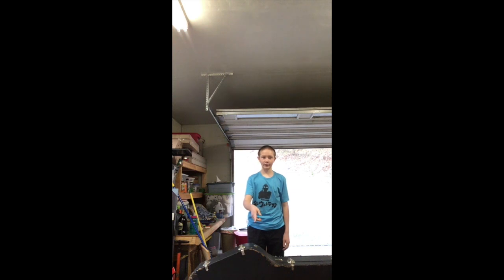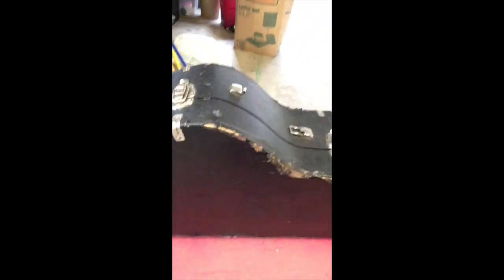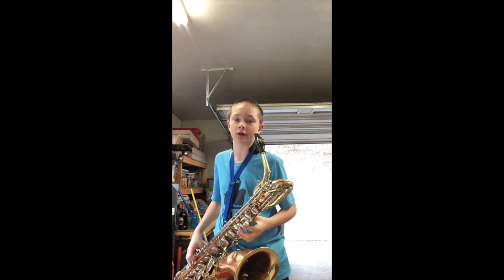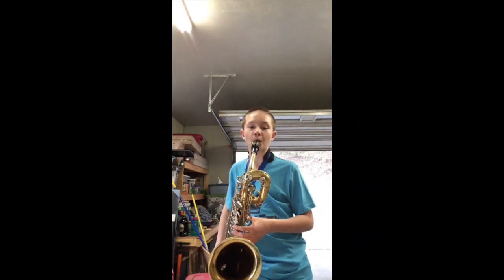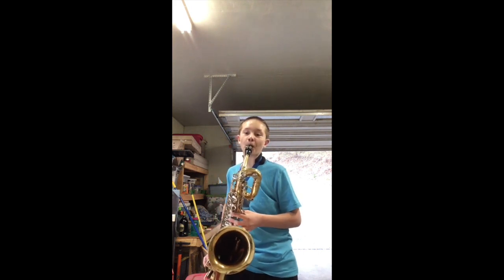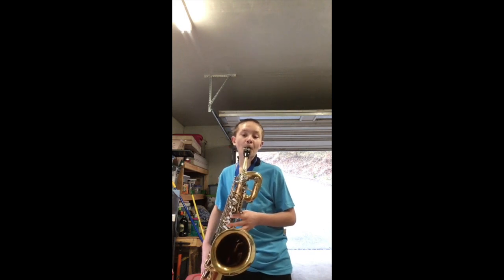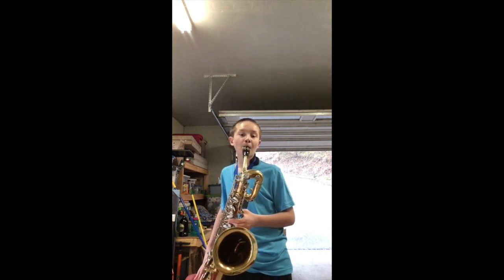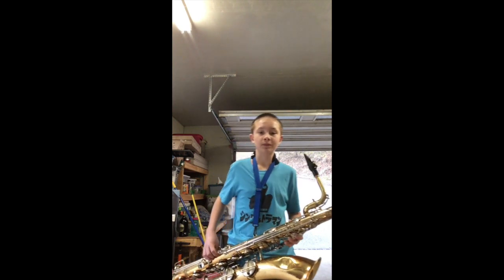BARITONE SAX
A beginner playing a couple songs on the baritone sax